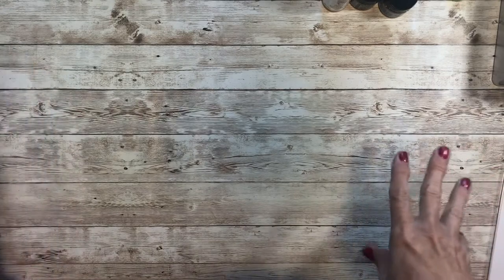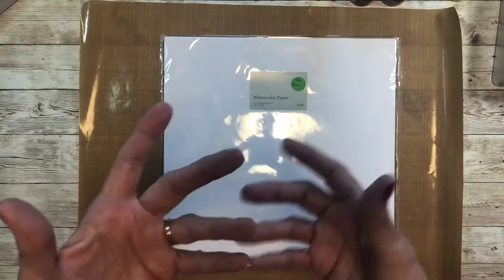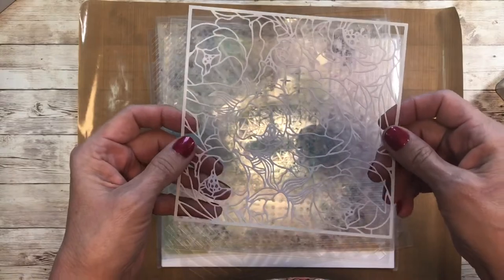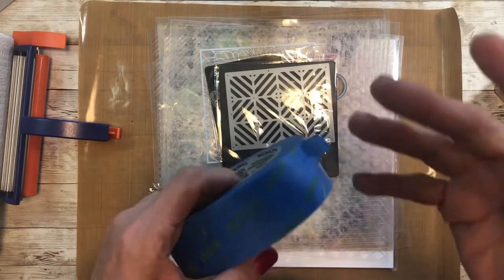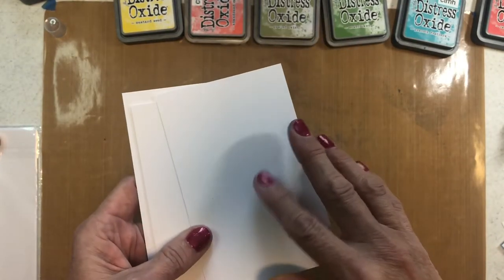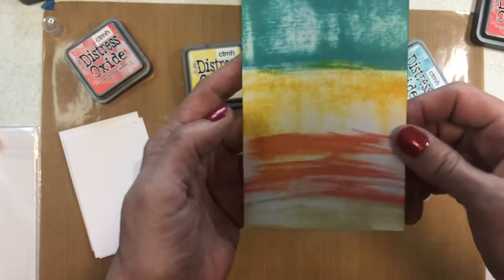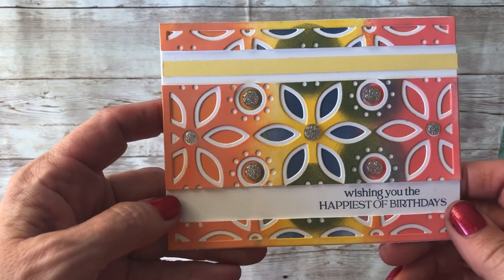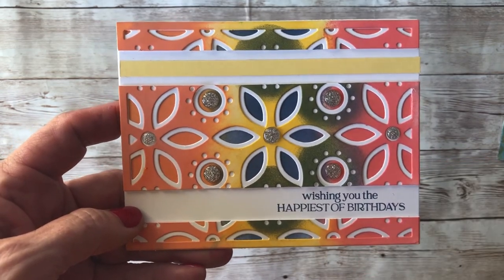Using oxide inks